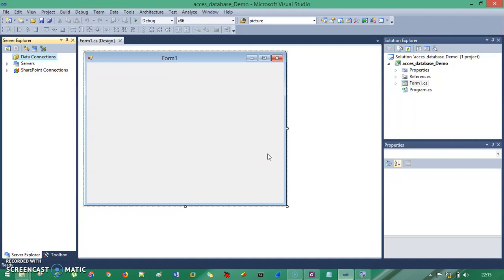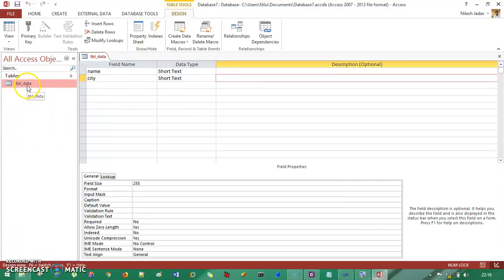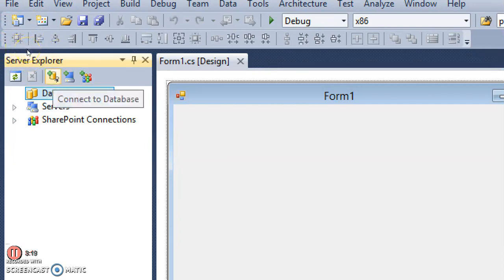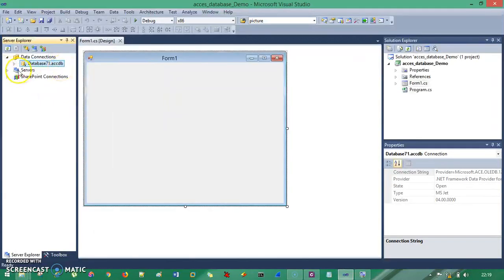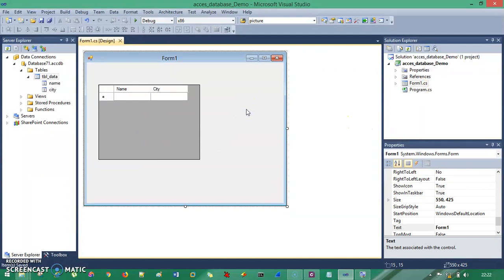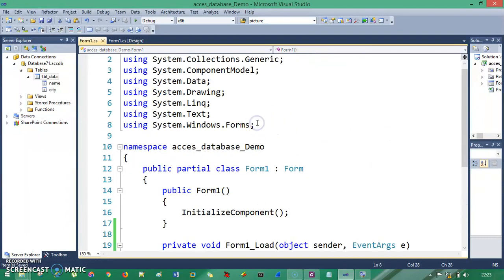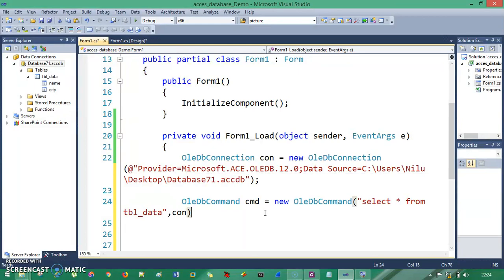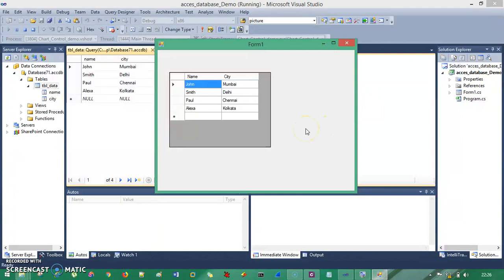How to connect C# application with Microsoft Access Database in .NET | OLEDB Connection in .NET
In this video, we discussed how to connect any C# application with OLEDB Connection for that we had taken Microsoft Access Database. The ADO.NET steps for OLEDB connection are similar to that of SQL Connection, just a minute difference, instead of writing SQLServer, we have to write OLEDB.